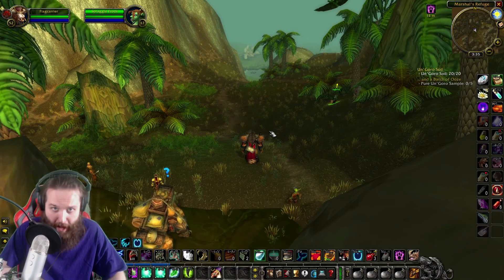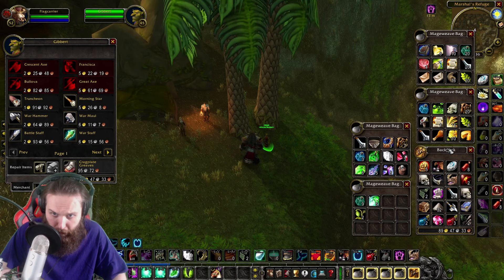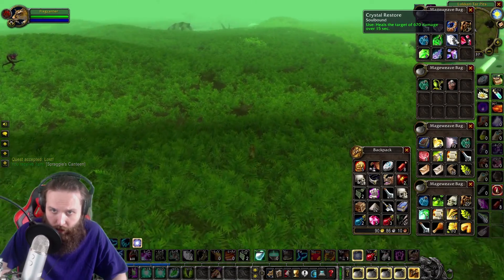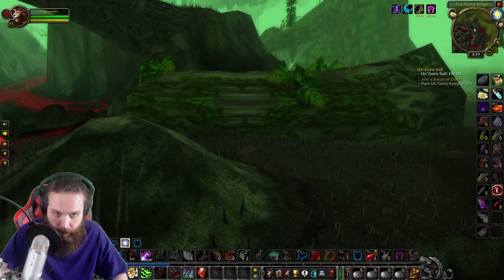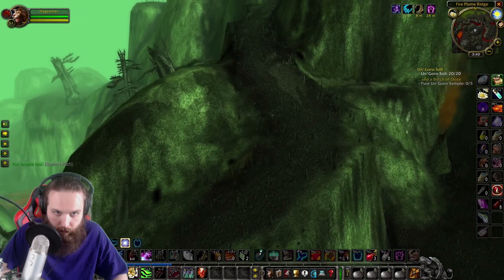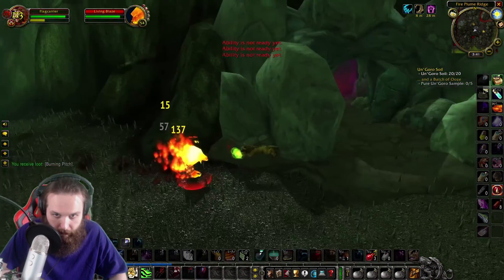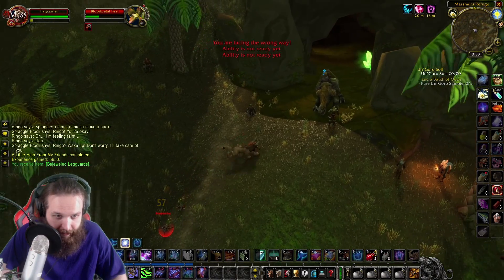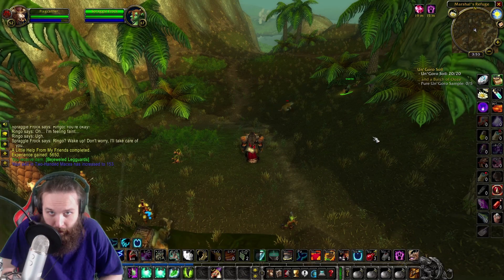Let's Play: Classic World of Warcraft | Druid Leveling 1 to 60 | EP. 347 | Lost!